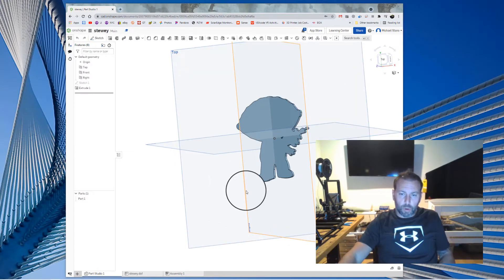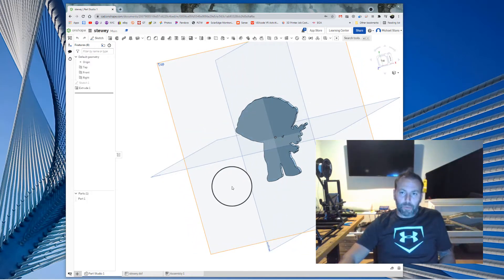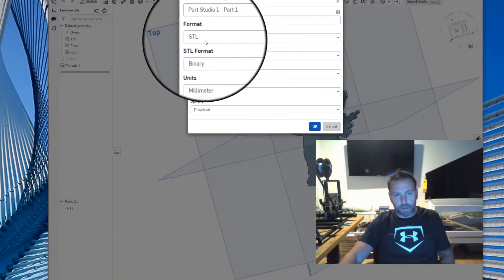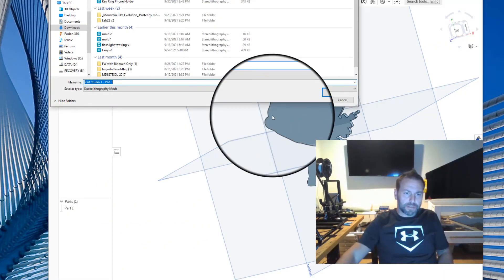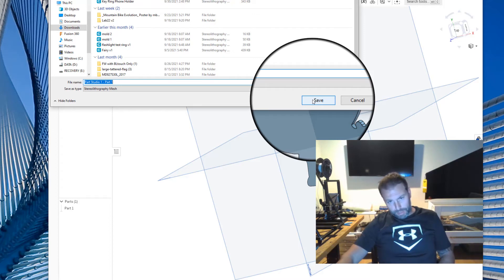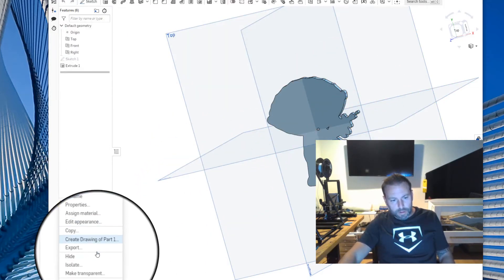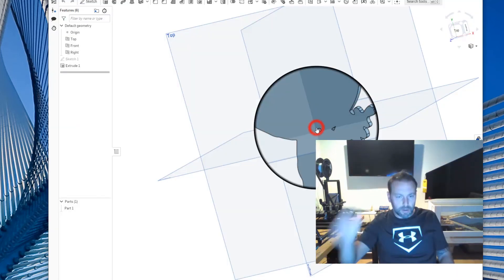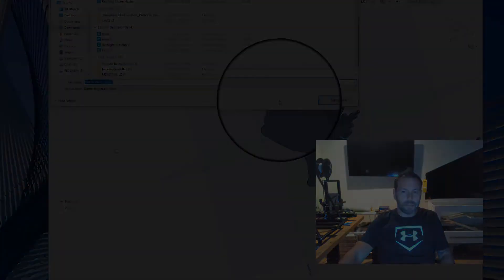Onshape Export to STL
Just as it sounds...How to export an STL  so that it can be 3D printed.